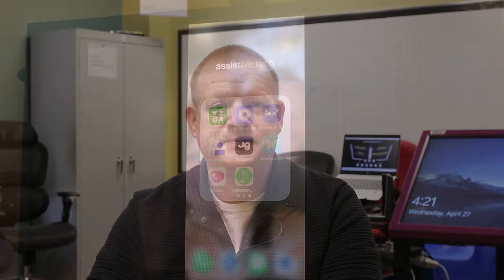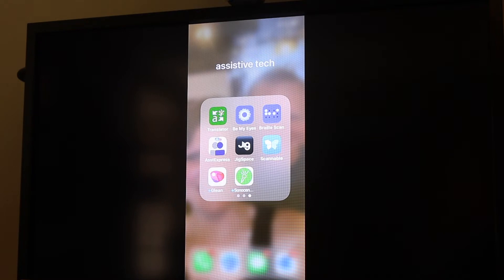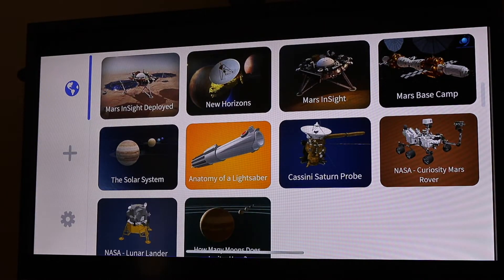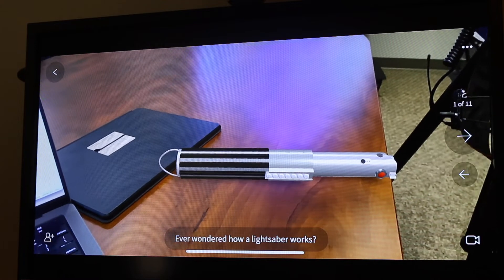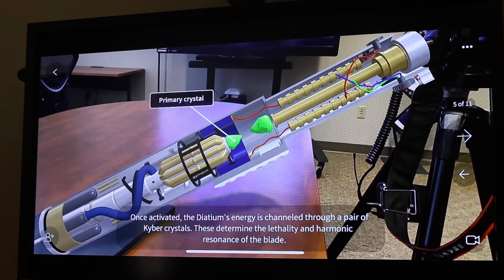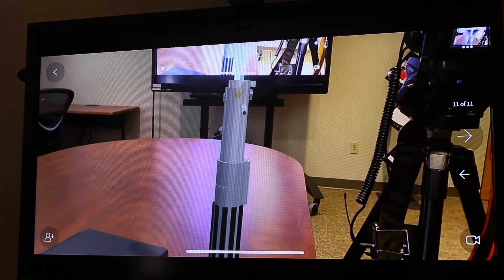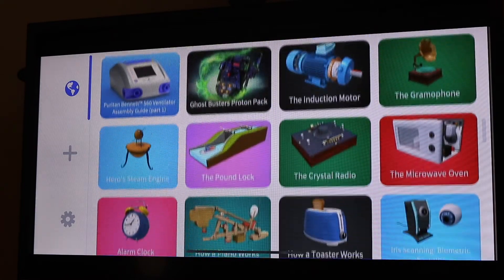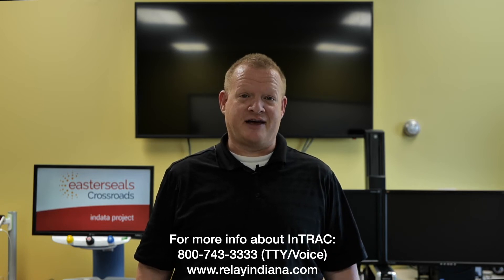JigSpace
Brian Norton, Director of Assistive Technology, at Easterseals Crossroads shows us JigSpace, which is an interactive augmented reality knowledge sharing that individuals can use to learn complex ideas in an easy visual language.